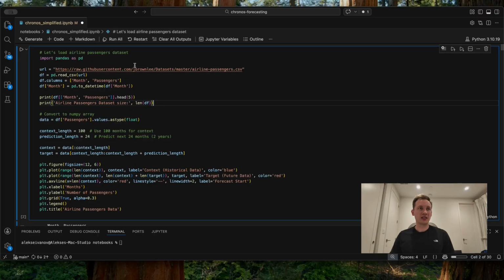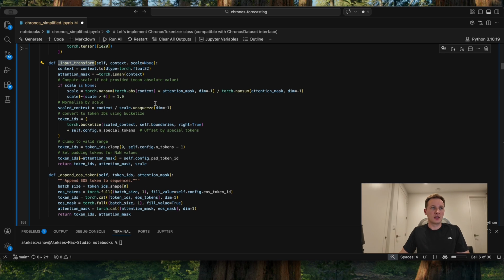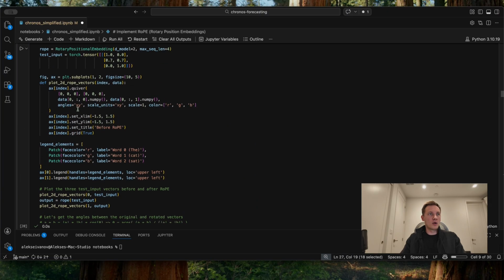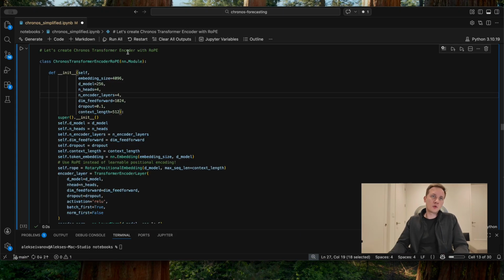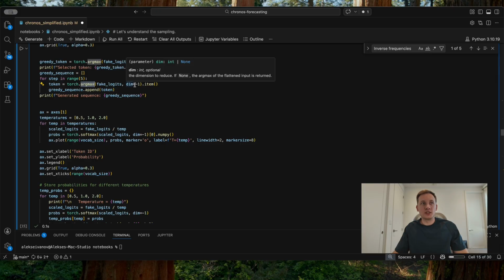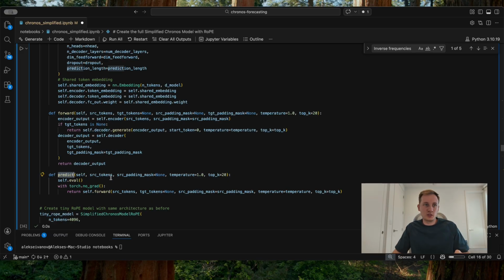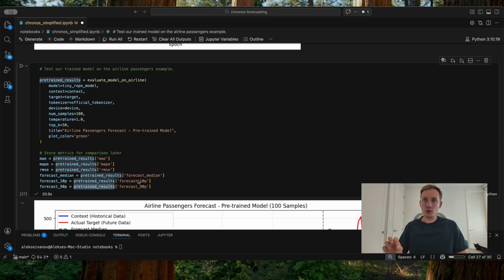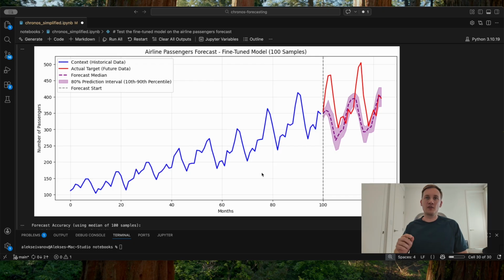How Amazon Chronos Works: RoPE, Tokenization, and Fine-Tuning Tutorial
In this video, we implement Amazon's Chronos time series forecasting model from scratch. We cover the complete pipeline—from understanding tokenization and rotary positional embeddings to building an encoder-decoder transformer and training it on real data.

- Binning and quantization for continuous data
- Rotary Positional Embeddings (RoPE)
- Encoder-decoder transformer architecture
- Temperature sampling and top-k filtering
- Data augmentation for time series
- Fine-tuning pretrained model

**Timestamps:**
00:00 - Predicting the future
00:16 - Introduction
00:26 - Amazon Chronos
00:46 - Problem statement
01:21 - Loading Amazon Chronos
01:34 - Feed airlines data
01:54 - Plot
02:16 - Problem summary
02:39 - Introducing Amazon Chronos
03:10 - Binning
04:33 - Tokenizer
06:58 - RoPE
09:58 - RoPE (example)
12:13 - RoPE (dive deep)
14:30 - Encoder
16:13 - Decoder
17:57 - Token sampling
21:37 - Simple Chronos model
23:43 - Training datasets
26:09 - Training loop
27:17 - Evaluating
28:06 - Trained results
29:05 - Fine-tuning
29:49 - Fine-tuning results
31:33 - Summary

**Code & Resources:**
📁 Notebook available on GitHub:

**Papers Referenced:**
- Title: Chronos: Learning the Language of Time Series.
  Summary: Introduces Chronos, a framework for pretrained probabilistic time series models based on language model architectures.
- Title: RoFormer: Enhanced Transformer with Rotary Position Embedding.
  Summary: Proposes Rotary Position Embedding (RoPE) for encoding positional information through rotation matrices.
- Title: Attention Is All You Need.
  Summary: Introduces the Transformer architecture with self-attention mechanisms and encoder-decoder structure.
- Title: Language Models are Few-Shot Learners.
  Summary: Demonstrates that scaling language models enables few-shot learning across diverse tasks.